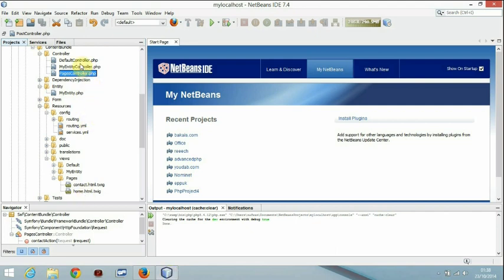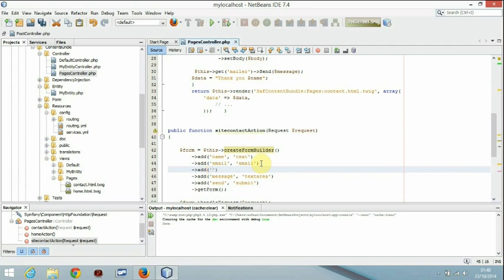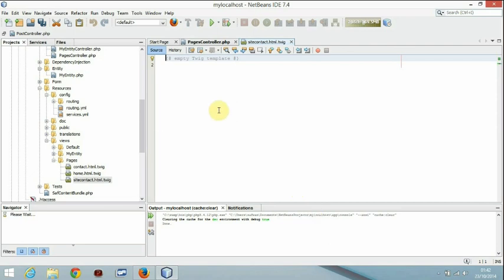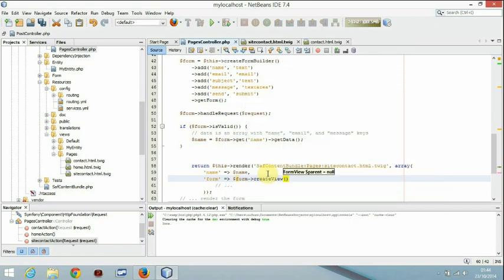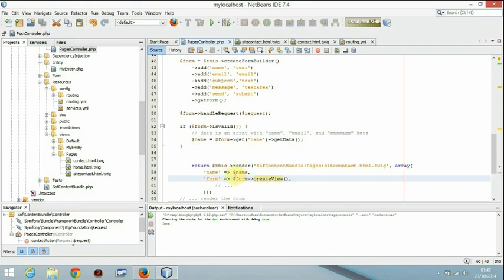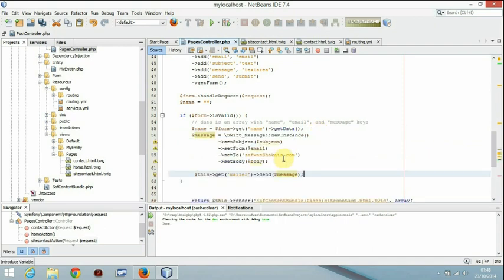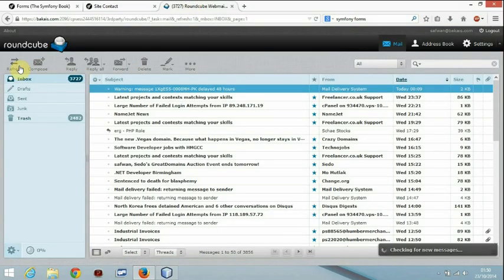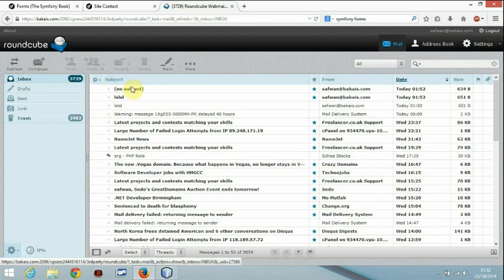Symfony forms part 2